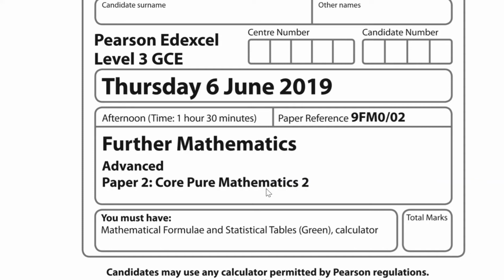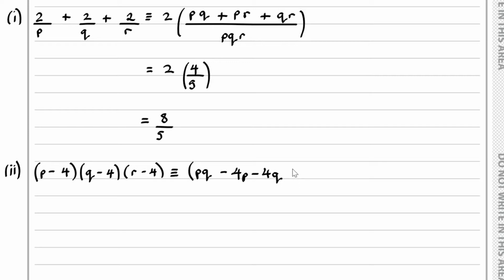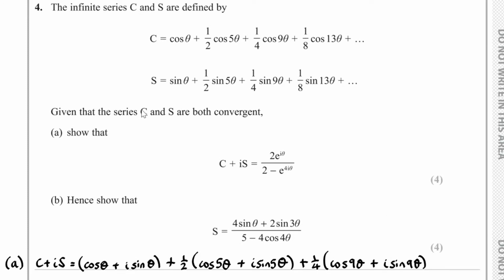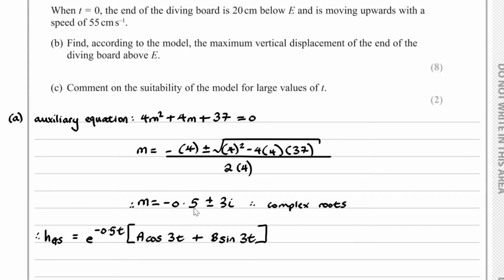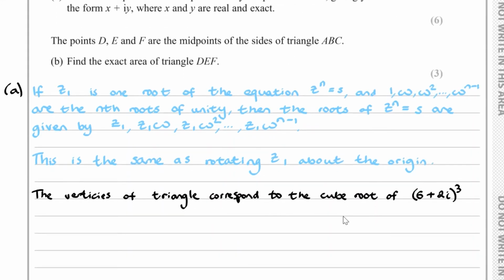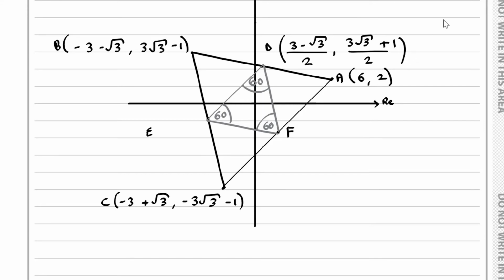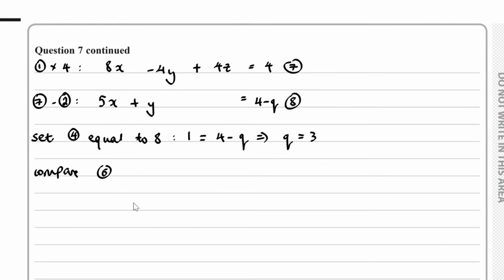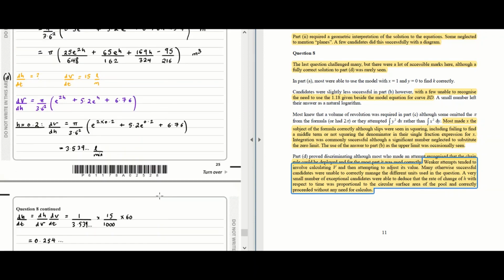EdExcel A-Level Further Maths June 2019 Paper 2 (Core Pure 2)